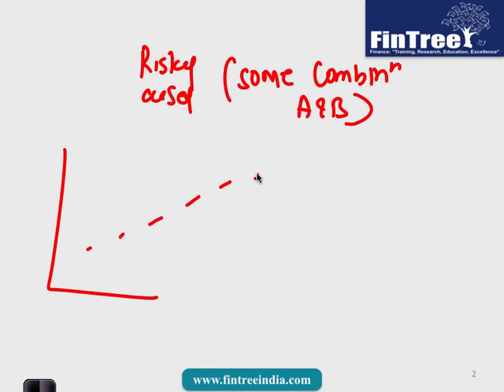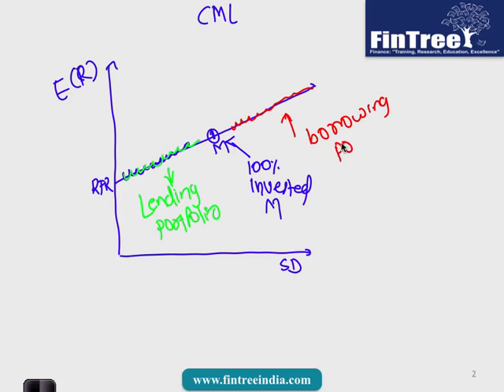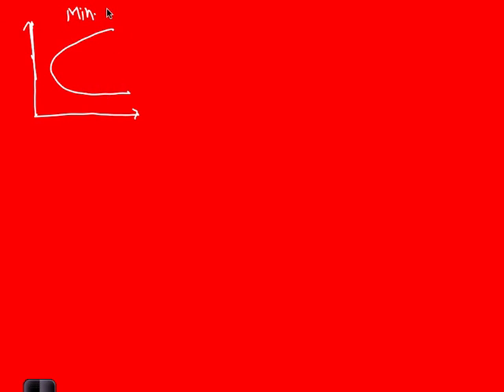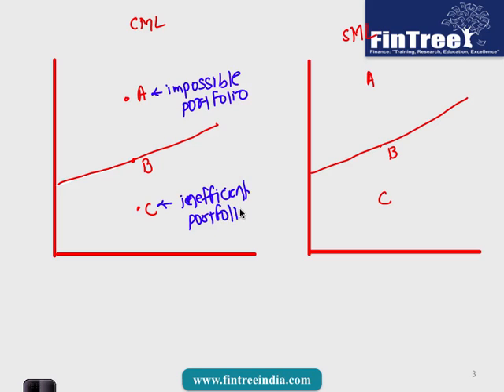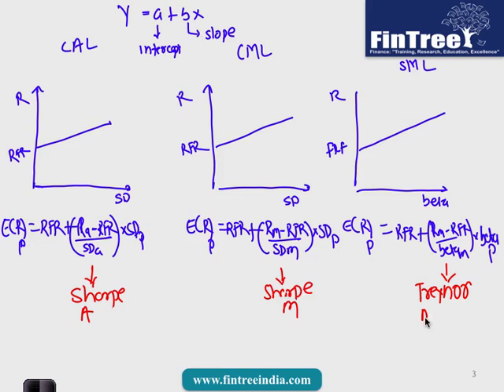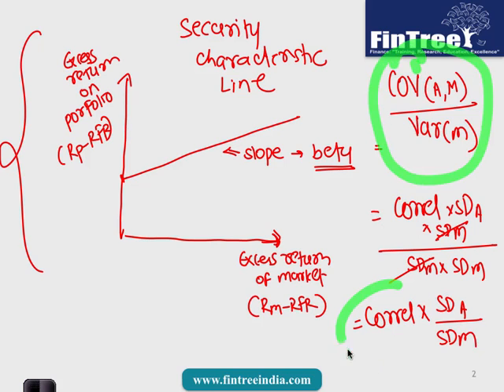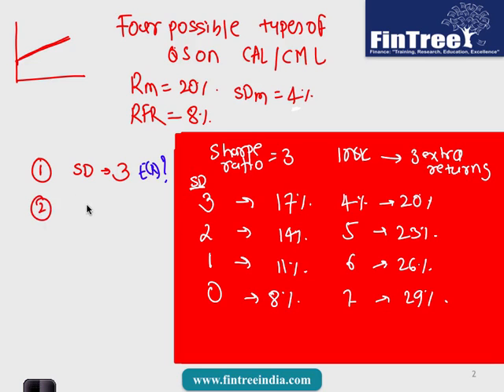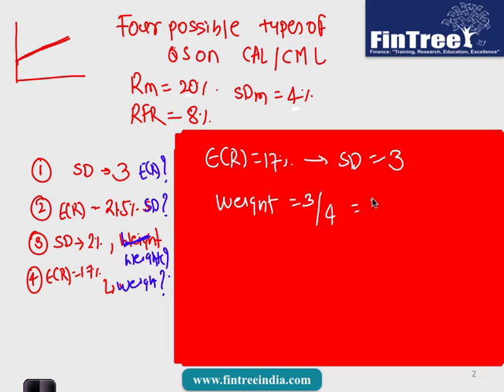CFA Level I- 2015- Portfolio Risk and Return- Part 3 (of 4)